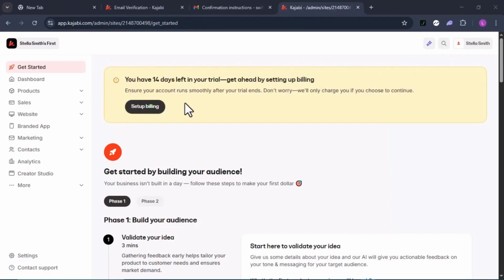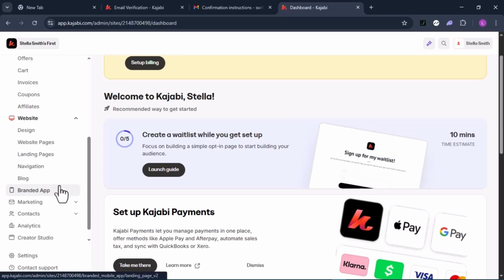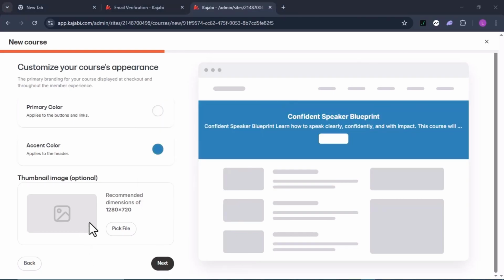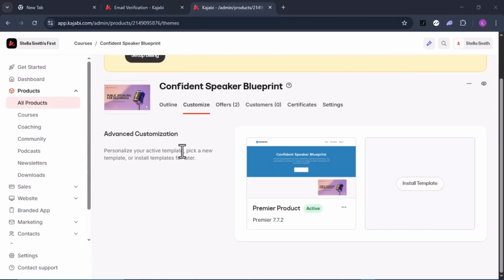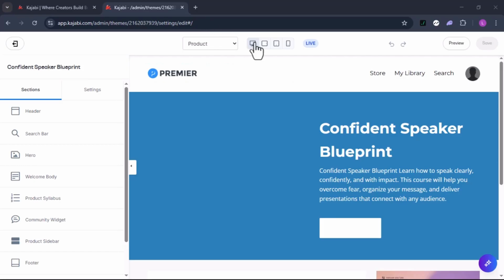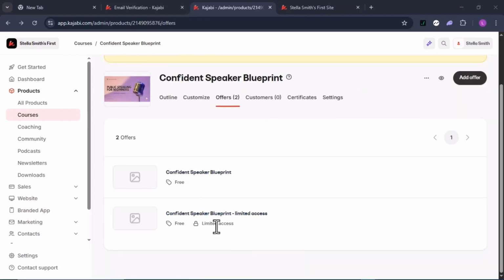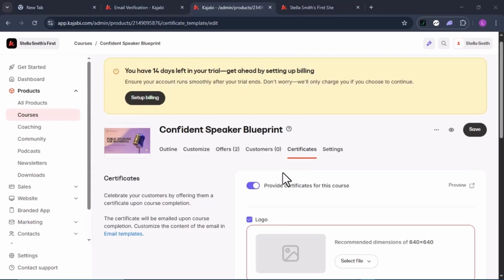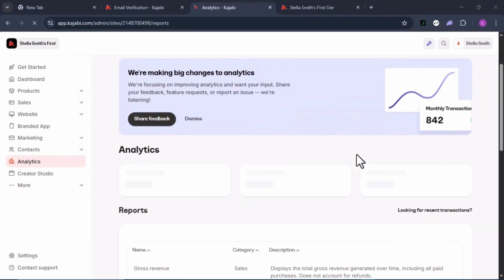How To Use Kajabi For Your Online Course: SIMPLE Beginner's Guide!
Learn how to use Kajabi for your online course with this simple and easy step-by-step guide! In this video, we’ll walk you through setting up your Kajabi account, creating your first course, customizing your site, and launching your content. Perfect for beginners looking to start their online course business using Kajabi. Follow along and get your course up and running in no time!